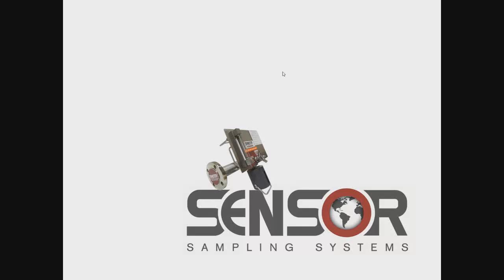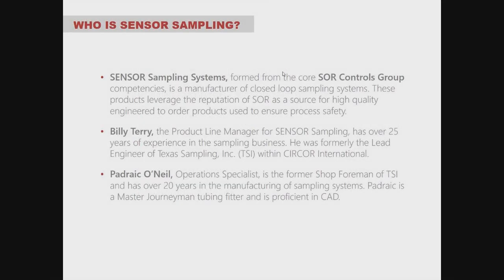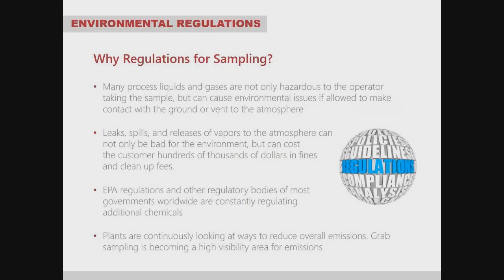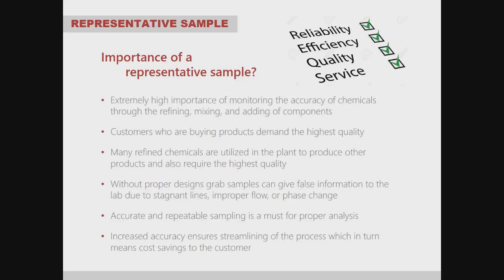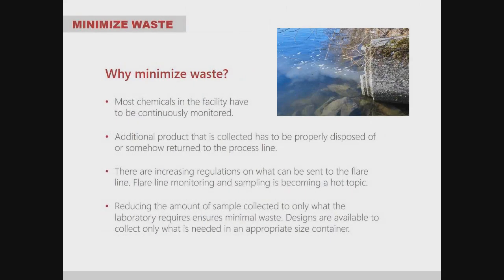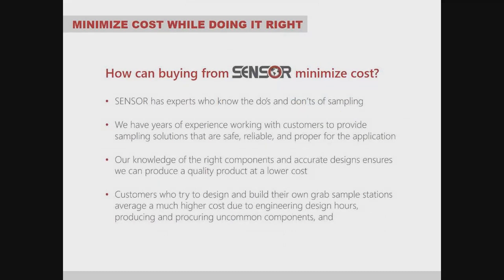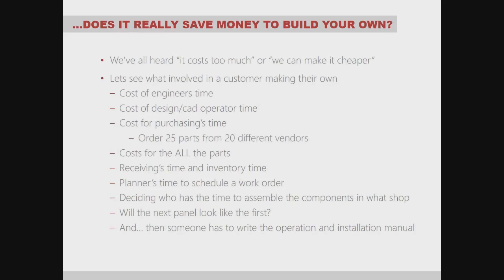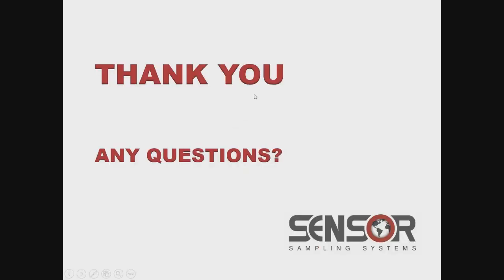5 Key Points - Why Sampling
Get a better understanding of why grab sampling is essential to our customers. SENSOR sampling systems provide a representative grab sample that is safe to both the operator and the environment due to our closed loop design. Our systems are designed to meet Leak Detection Repair (LDAR), Maximum Achievable Control Standards (MACT) and Volatile Organic Compounds (VOC) emission standards. Since no two sampling systems are exactly alike, each of our products is engineered to order.